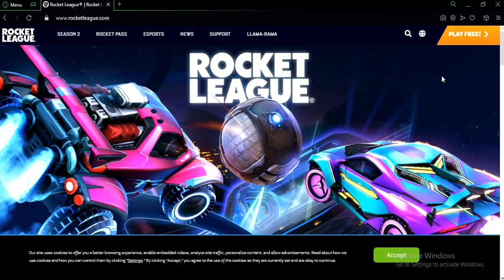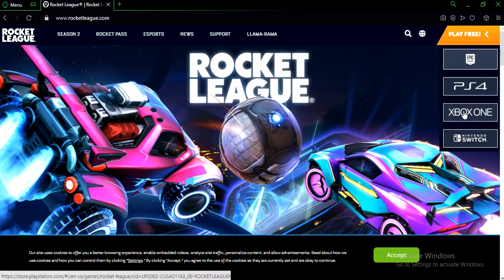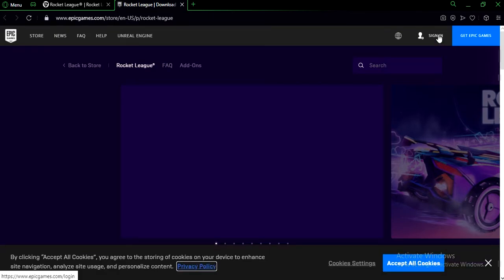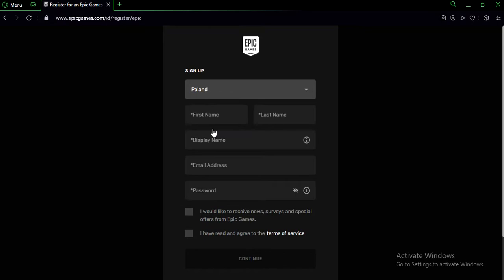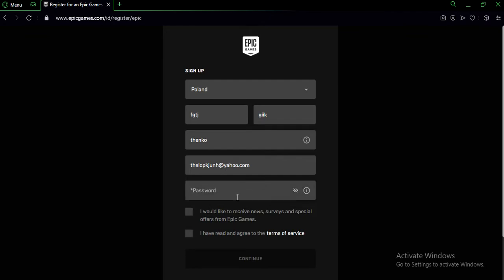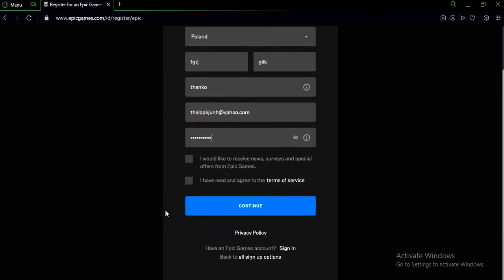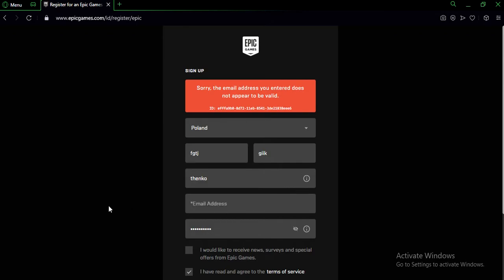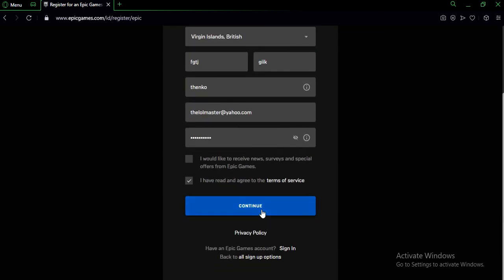HOW TO CREATE A ROCKET LEAGUE ACCOUNT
In today's video I'm showing you guys how to create a Rocket League  account.